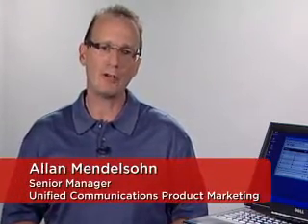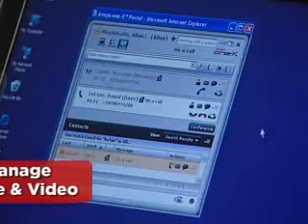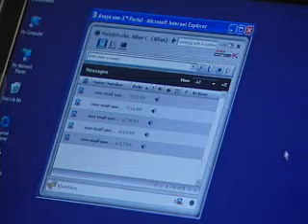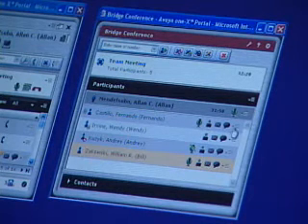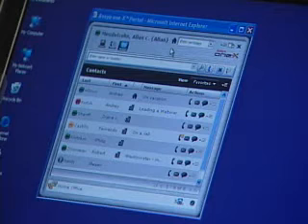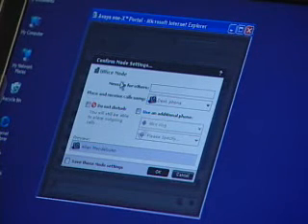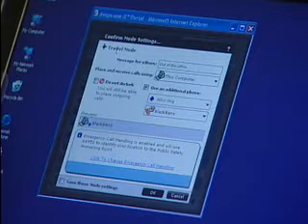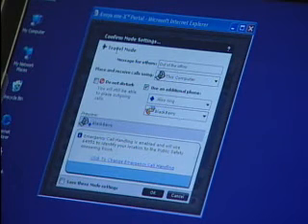Avaya one-X Portal by PacketBase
The Avaya one-X Portal web-based unified communications client provides a simple, consistent interface to critical applications, giving users control of telephony, conferencing, messaging, presence, mobility administration, and access to corporate and personal contact information. Avaya one-X Portal complements the desk phone while in the office and supports mobile and remote workers from any location. Since one-X Portal can be used from any Internet connection, it can play an important role in business continuity planning.